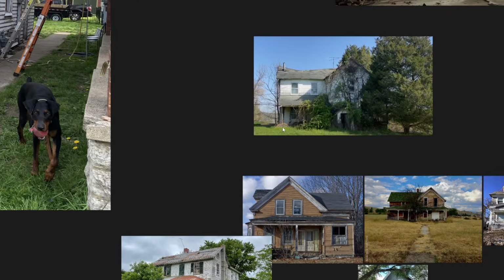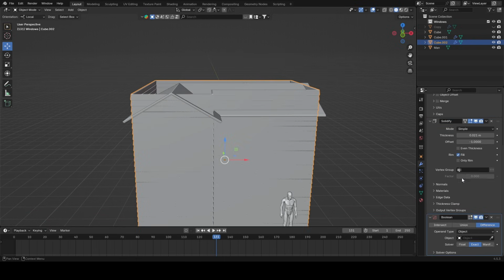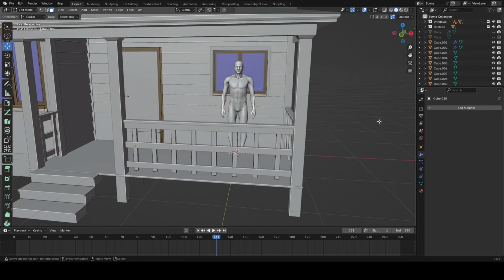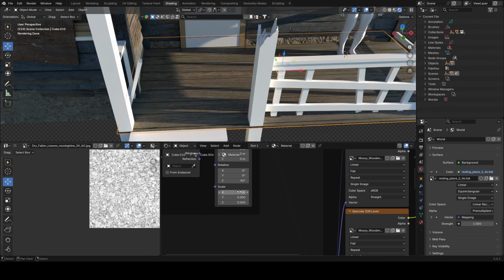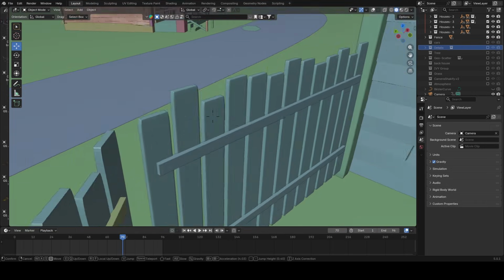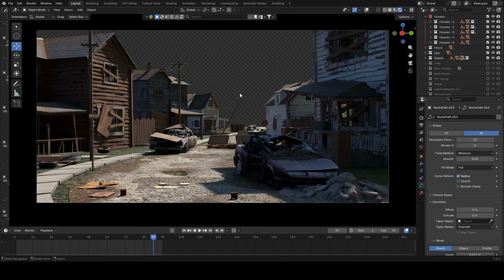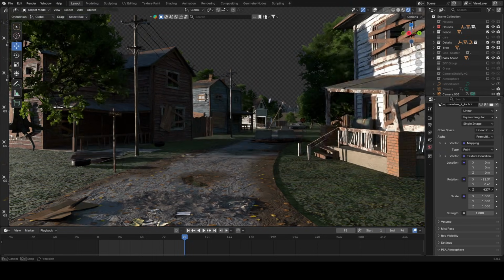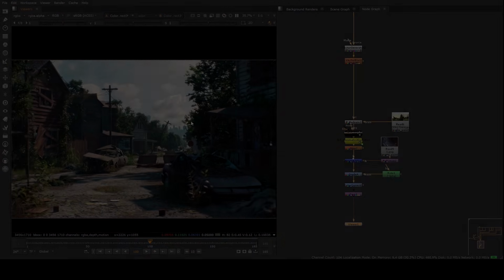How I made this Abandoned Suburb in Blender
Hey guys, I hope you had a nice Christmas. Before we start talking about the video, I want to thank you for the support over the year, especially on my Stranger Things video. My channel has grown fast over the last two months. Thank you!

Today, I made an abandoned environment again. Haha, I don’t know, I just love making these. I hope you like this environment too.

The Voice i used in this videos is not my own its
I do not own any rights to the footage used from The Last of Us Part I, The Last of Us Part II, or the HBO series The Last of Us.
You can buy The Last of Us Part I and Part II on Steam and PlayStation.
Denver.
Chapters!
0:00 Introduction
0:18 references
0:29 Modeling
2:14 texturing
2:56 environment
4:54 Compositing
5:25 result
5:50 till next time